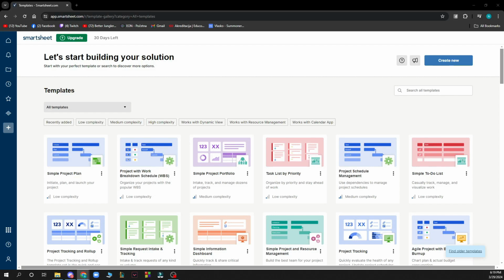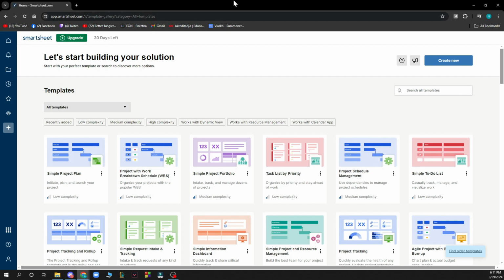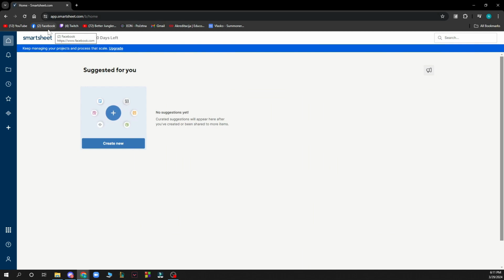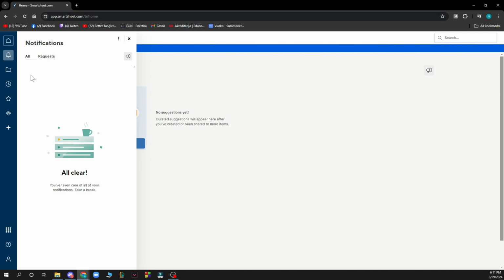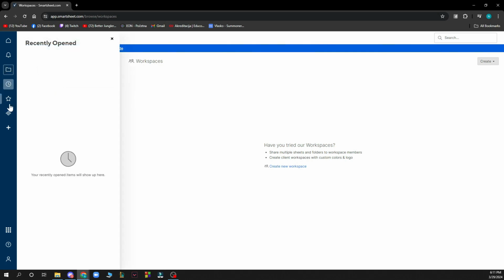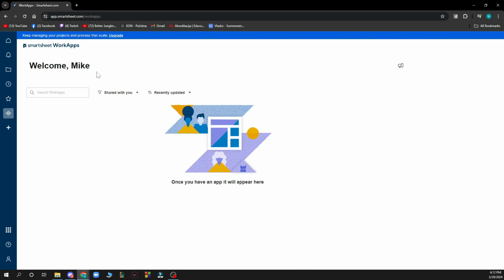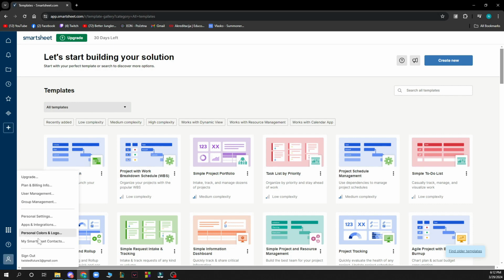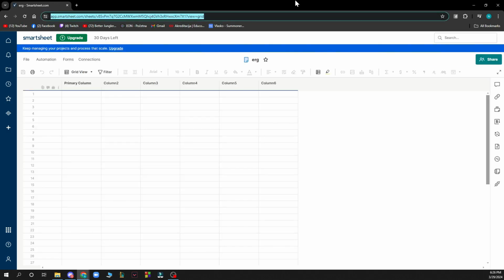How To Add Columns To A Sheet In Smartsheet (Quick Tutorial)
Today we talk about How To Add Columns To A Sheet In Smartsheet , so stay until the end of the video to see the full explanation.